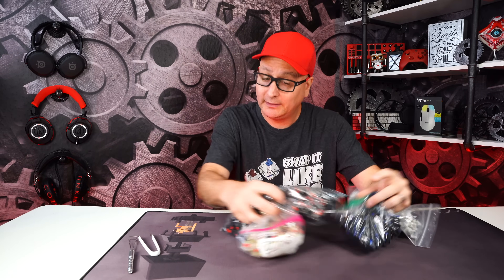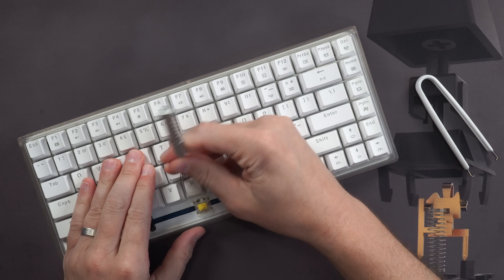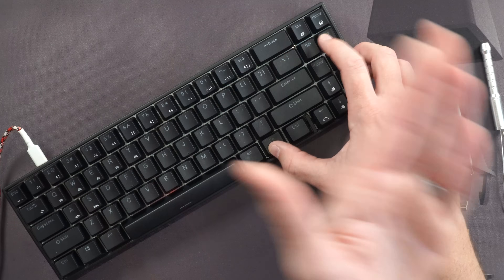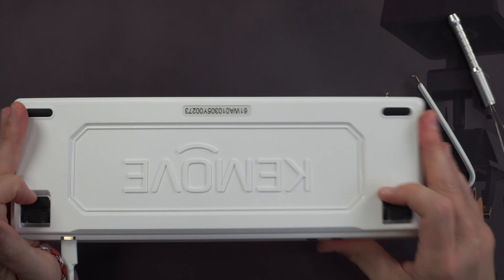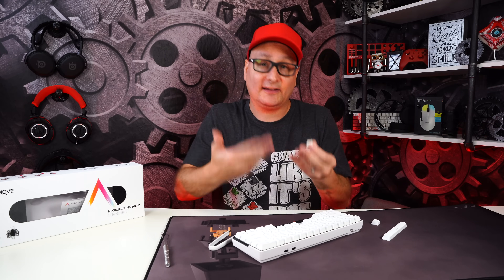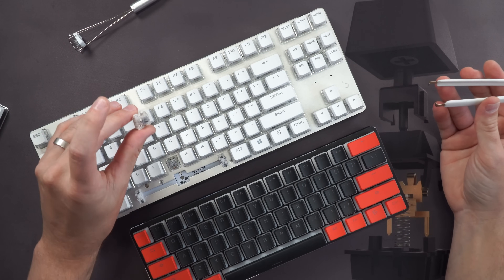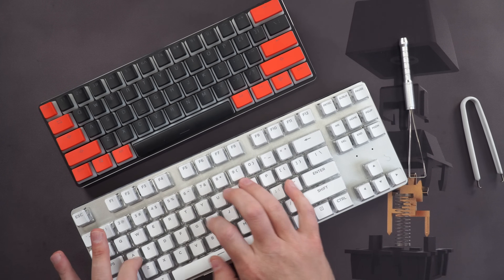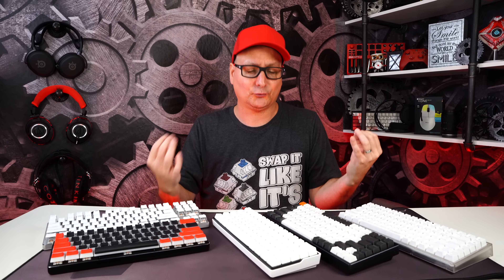TOP 5 Budget Hotswap Gaming Keyboards UNDER $100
Reviewing the Top 5 budget friendly hot swappable mechanical gaming keyboards.